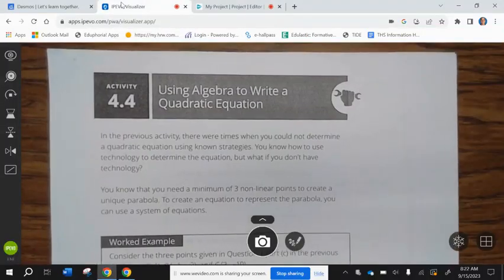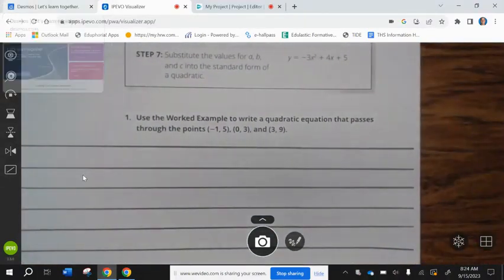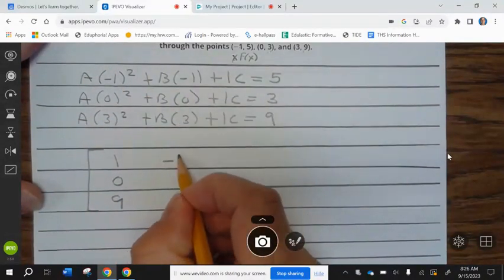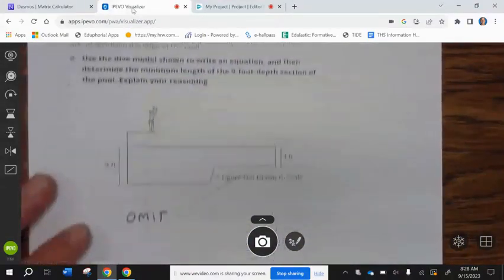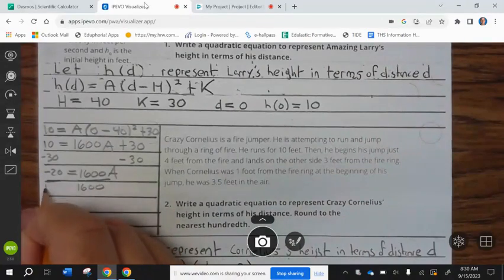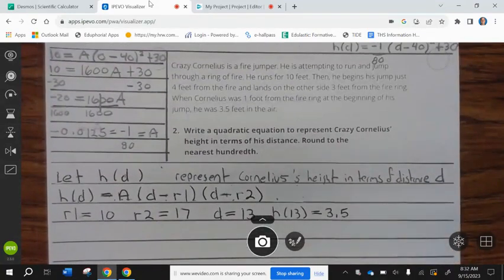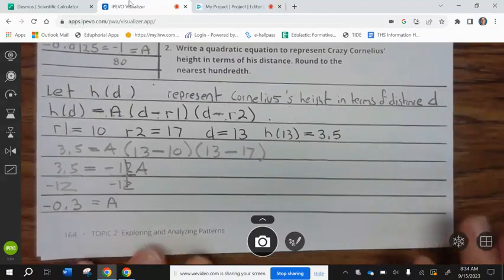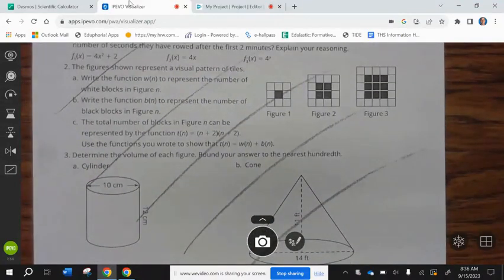2.4 True to Form Activity 4.4